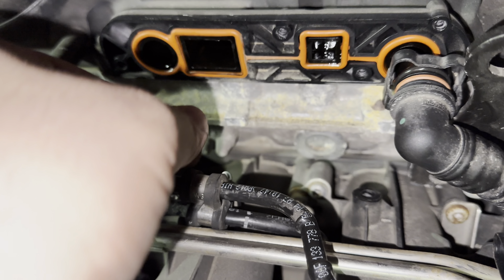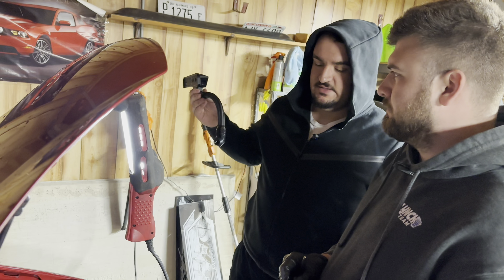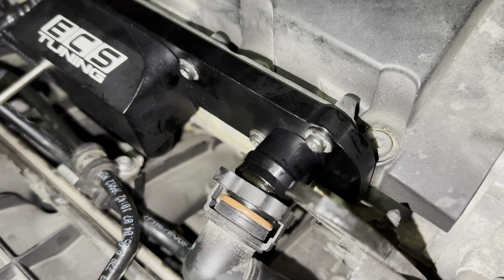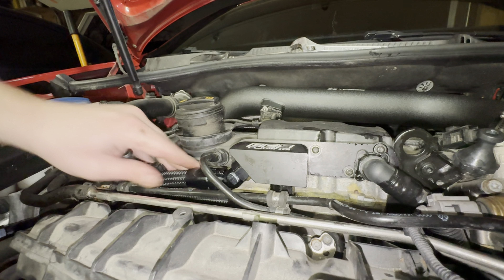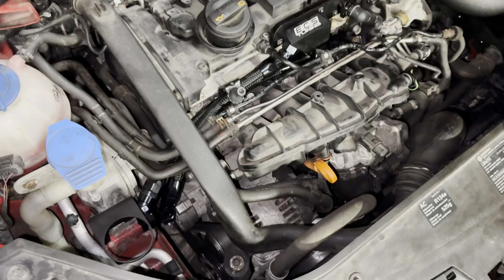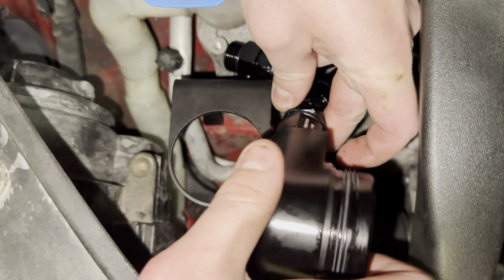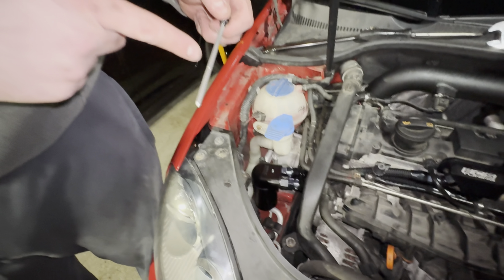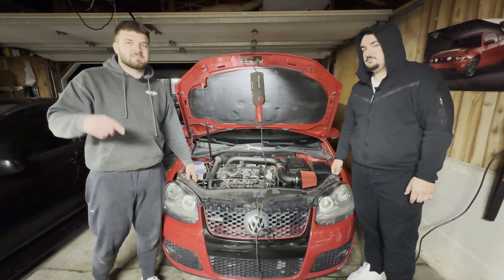Best Catch Can For MK5 GTI to make it RELIABLE!!!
ECS Tuning oil catch can install on MK5 GTI.